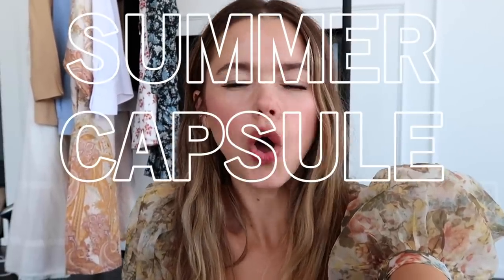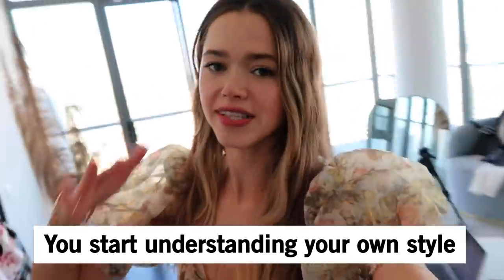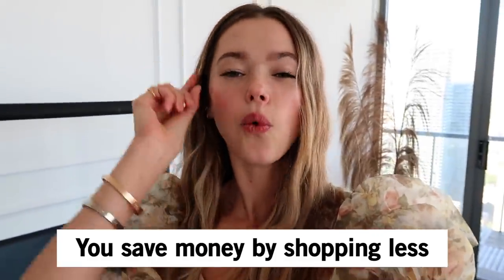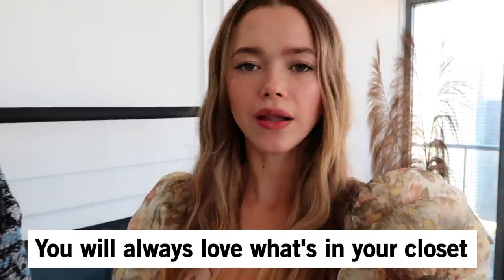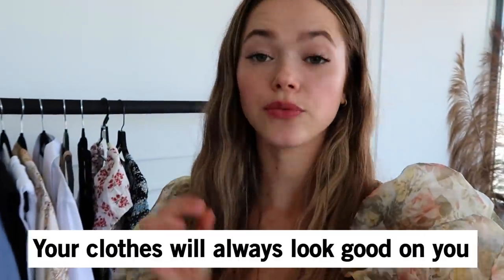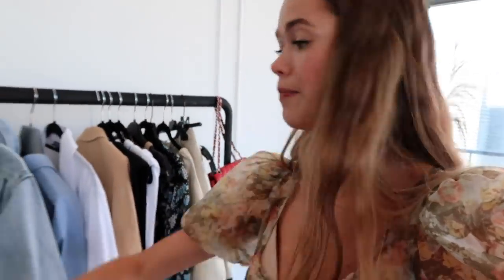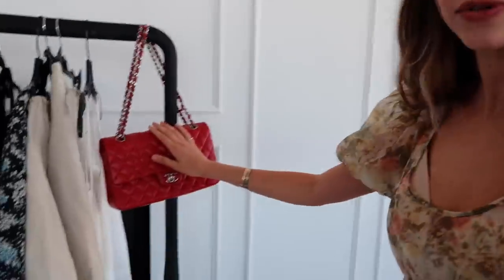Build Your Summer Wardrobe With Only 16 Items | Capsule Wardrobe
Hi beauties, today I'm going to share my tips and tricks for building a summer capsule wardrobe. I'm also going to show you how easy it is to turn 16 items into 23 stylish outfits. Let me know which look was your favourite! ❤️

New to my channel? Start with this video: 13 Fashion Hacks That TRANSFORM Your Look For FREE